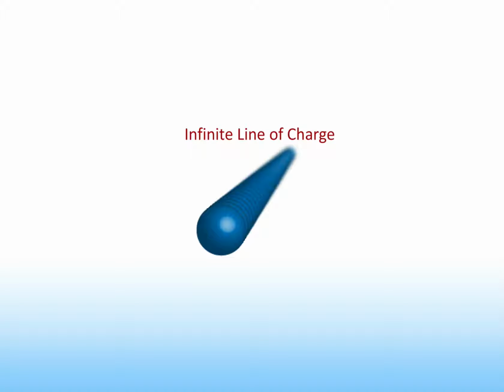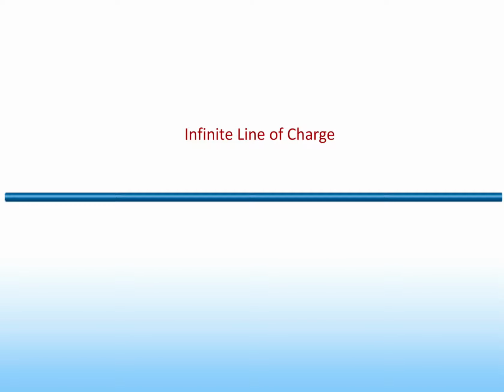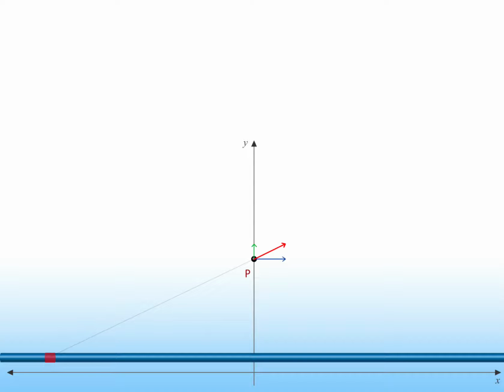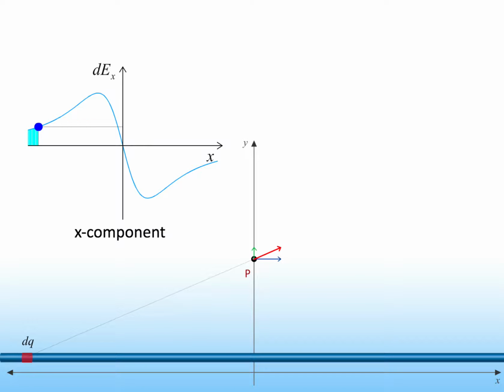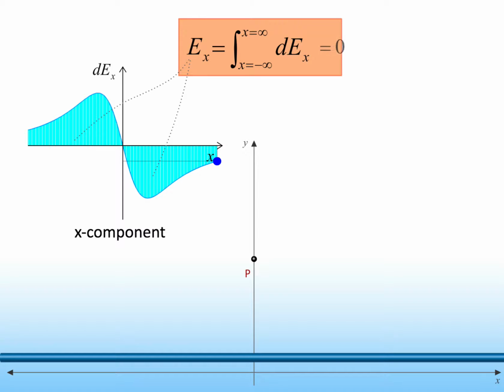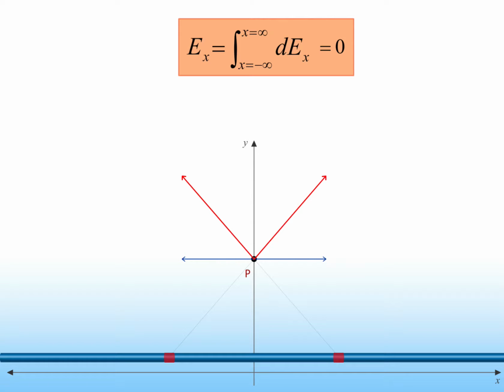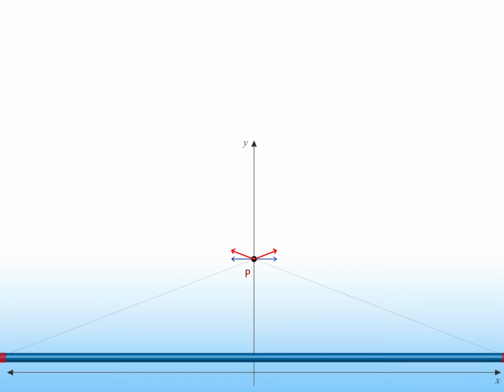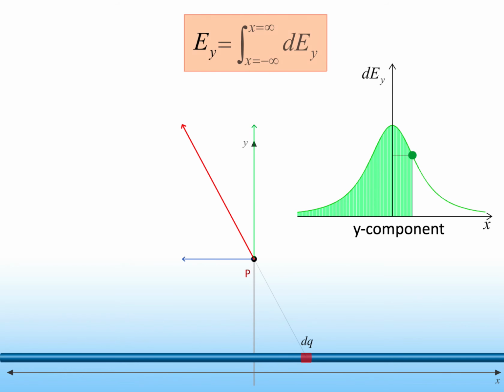Electric Fields | Infinite Line of Charge 2.5